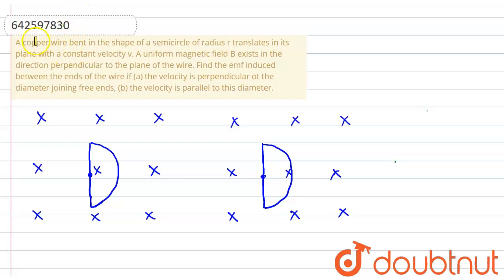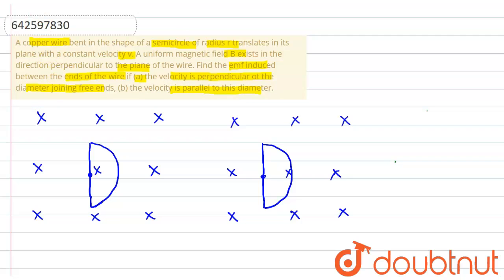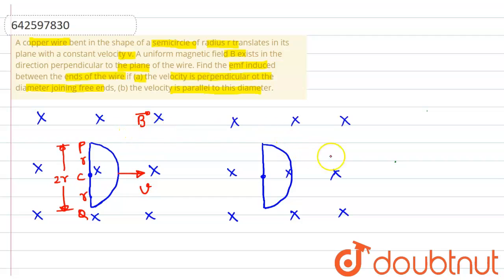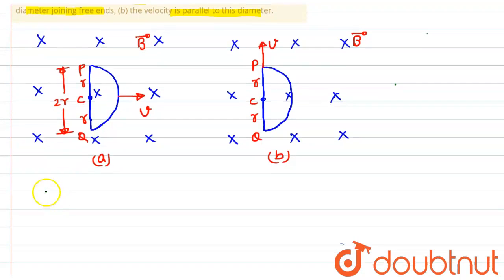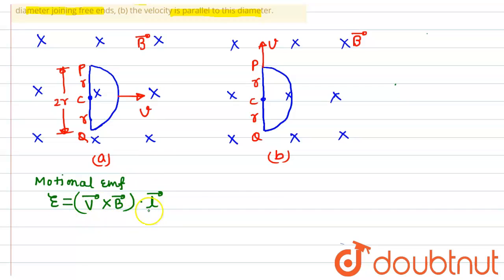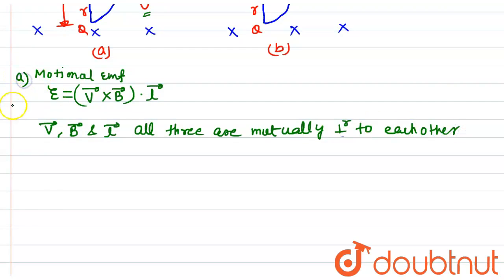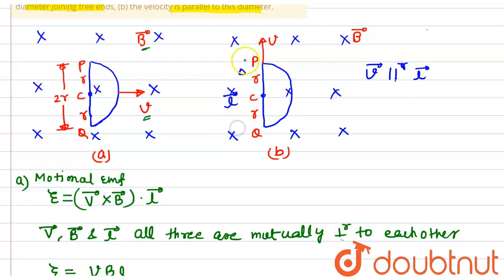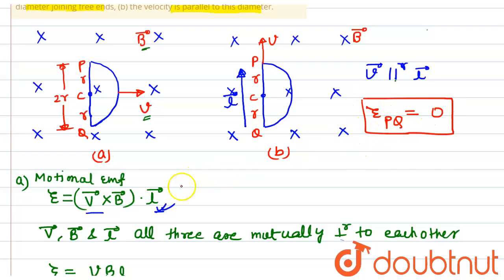A copper wire bent in the shape of a semicircle of radius r translates in its plane with a const...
A copper wire bent in the shape of a semicircle of radius r translates in its plane with a constant velocity v. A uniform magnetic field B exists in the direction perpendicular to the plane of the wire. Find the emf induced between the ends of the wire if (a) the velocity is perpendicular ot the diameter joining free ends, (b)the velocity is parallel to this diameter.
Class: 12
Subject: PHYSICS
Chapter: ELECTROMAGNETIC INDUCTION
Board:IIT JEE

👉 Have Any Query? Ask Us.